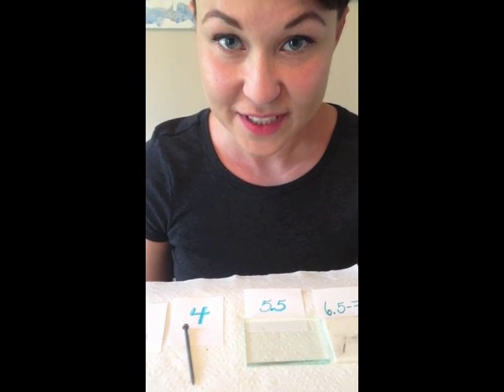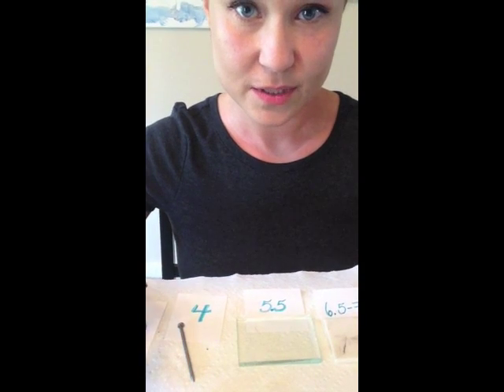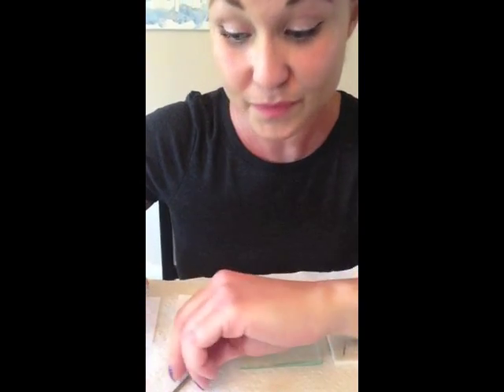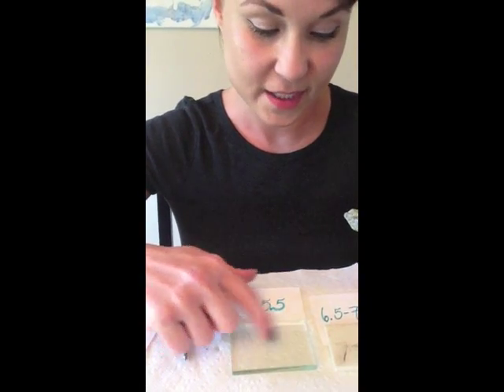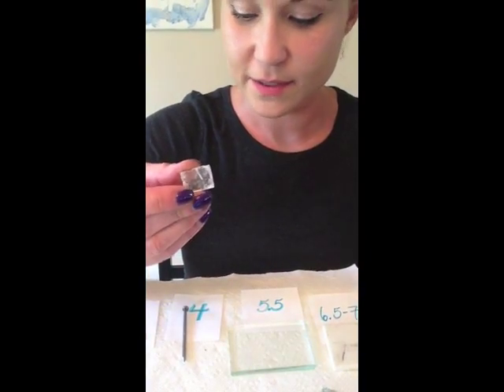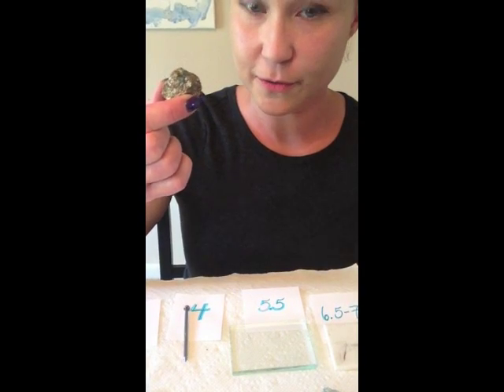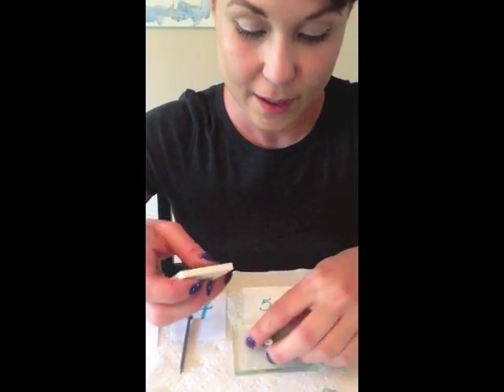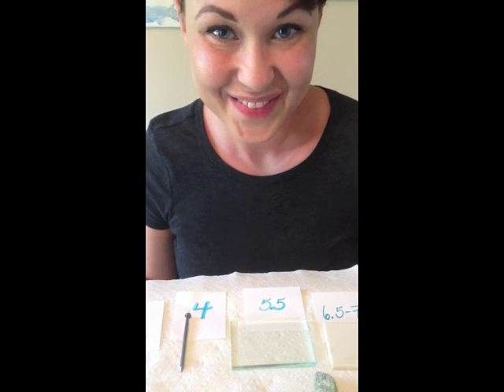Mineral ID- Hardness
This video presents a brief description of how to identify a mineral's hardness according to the Moh's Hardness Scale.